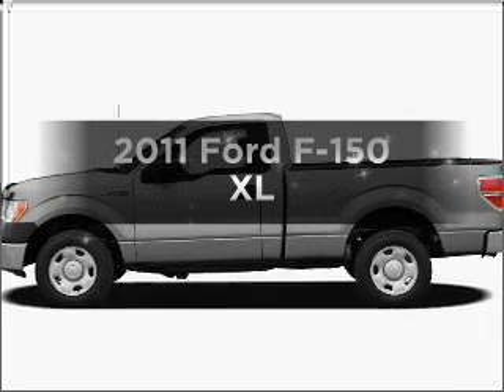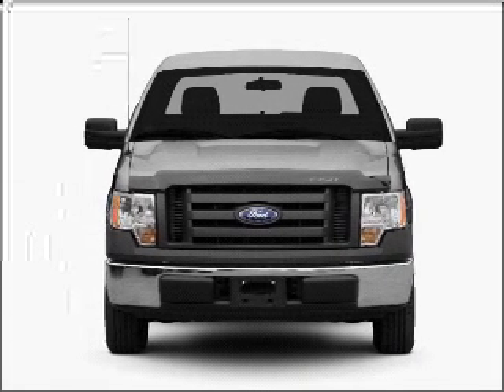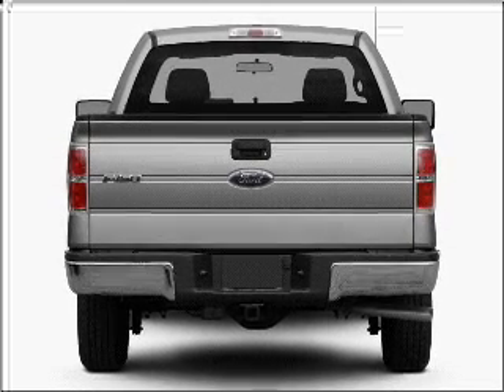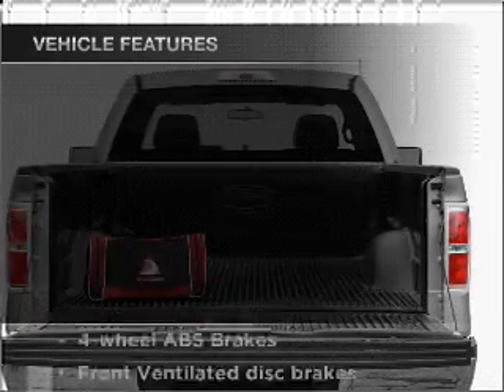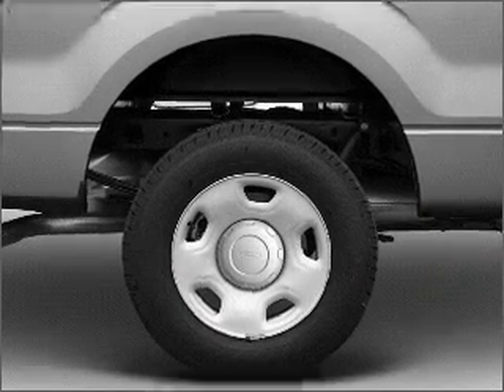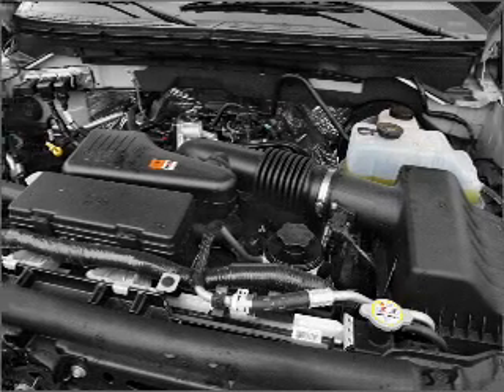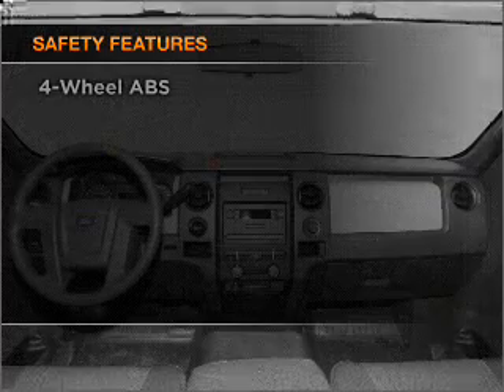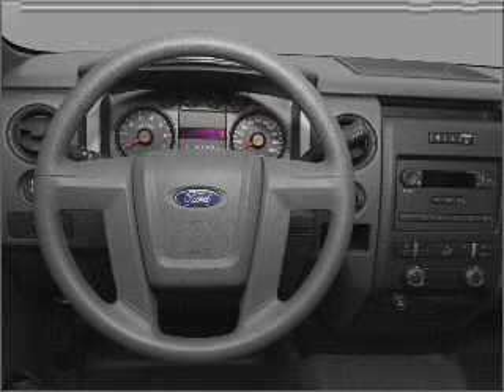2011 Ford F-150 - Oswego IL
Year: 2011
Make: Ford
Model: F-150
Trim: XL
Engine: 3.7 liter 6 cylinder 24 valve
Transmission: 6-Speed Automatic
Color: Oxford White
Mileage: 2
Address:
2200 Route 30